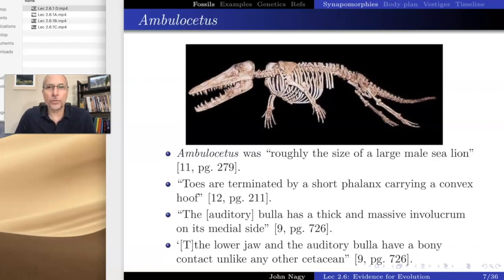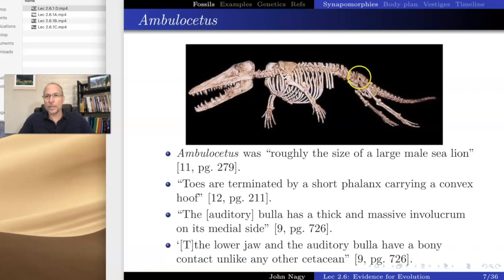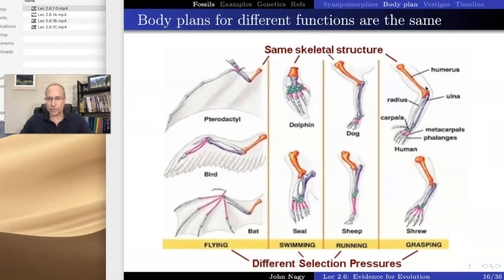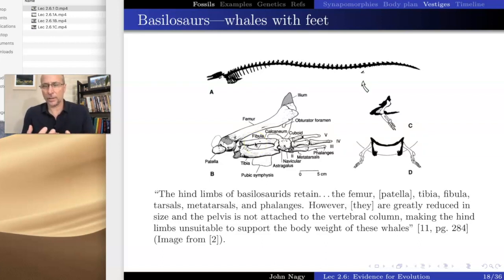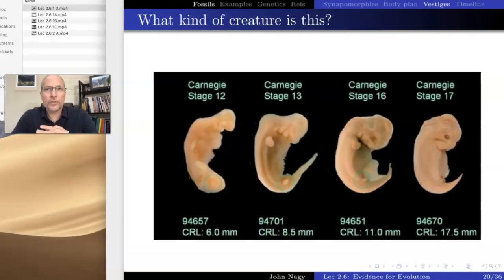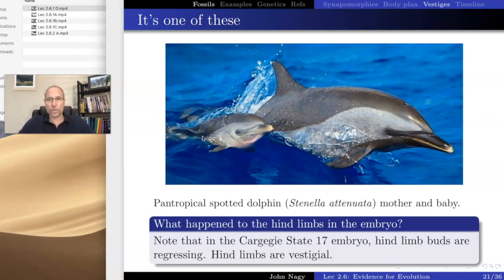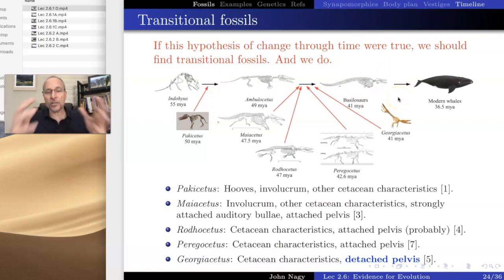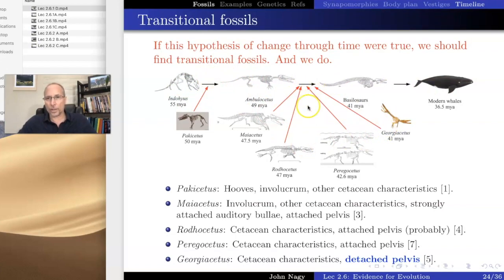Lec 2.6.2 Vestiges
Second of 3 parts to Lecture 2.6 of BIO 181 at Scottsdale Community College